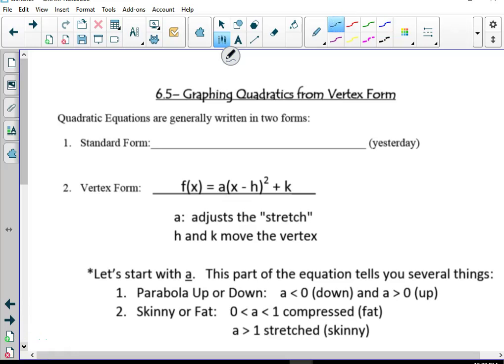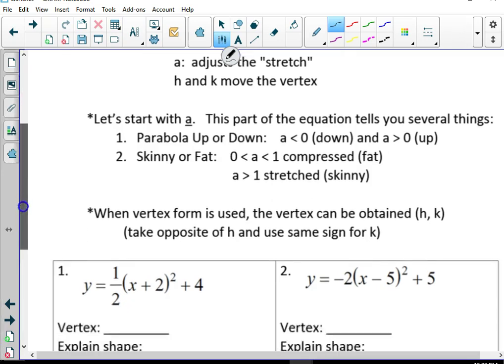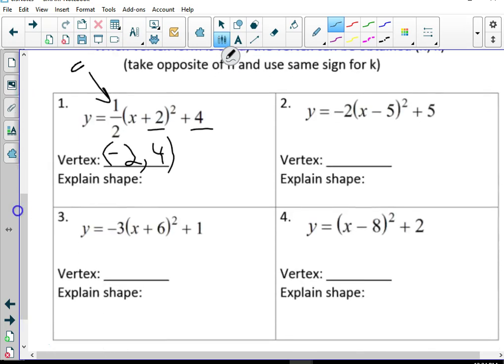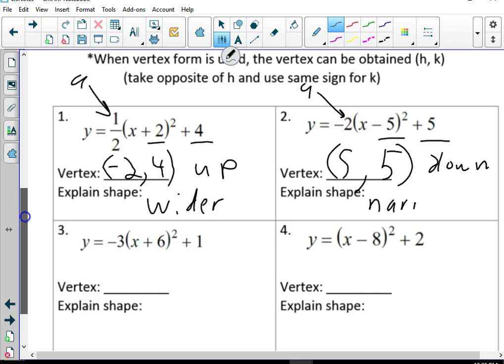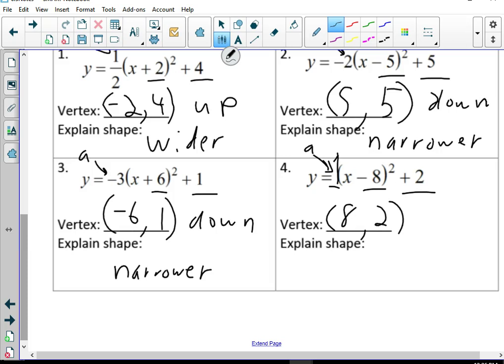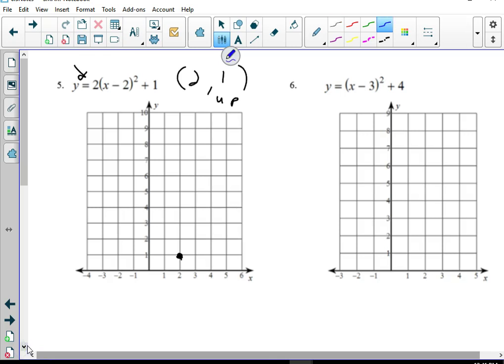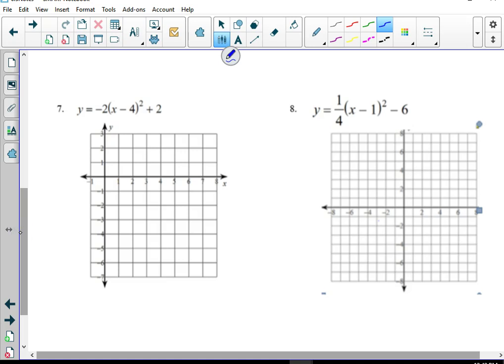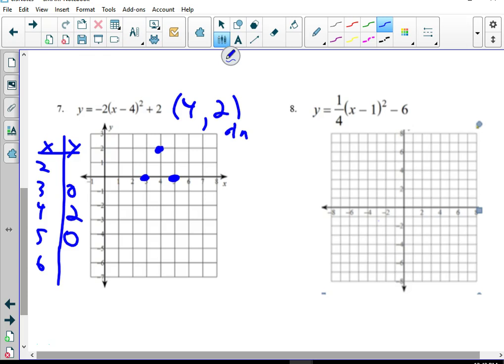alg 1b 6 5 notes graph from vertex form